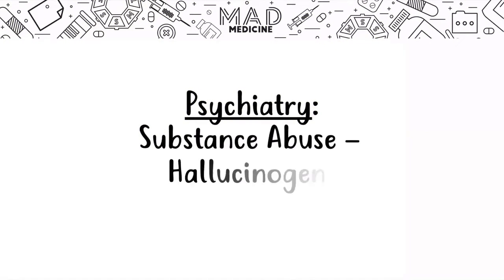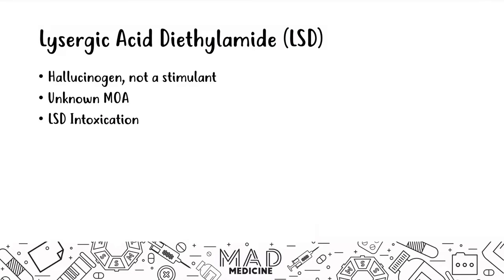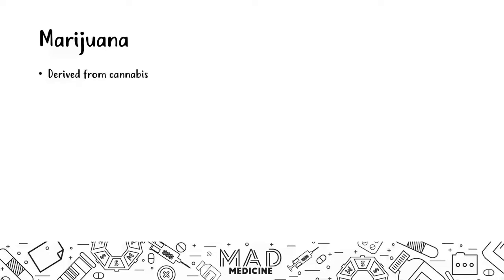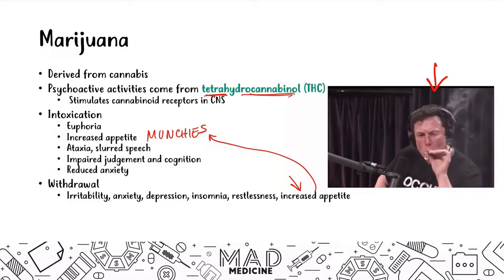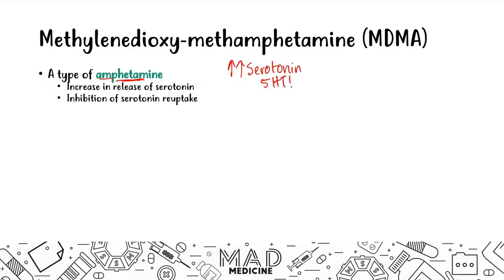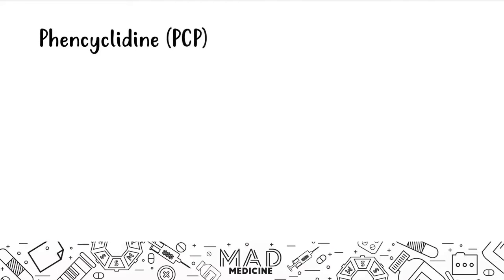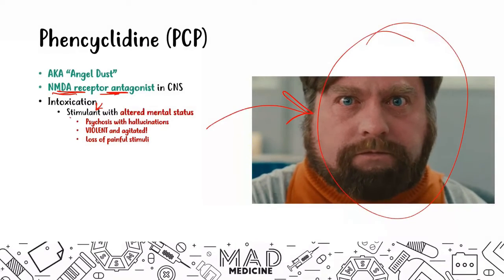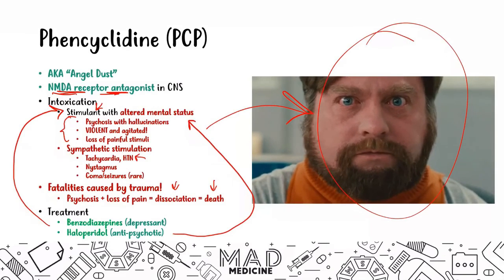Hallucinogen Abuse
Hallucinogen, substance that produces psychological effects that tend to be associated with phenomena such as dreams or religious exaltation or with mental disorders such as schizophrenia.

People can experience hallucinations when they're high on illegal drugs such as amphetamines, cocaine, LSD or ecstasy. They can also occur during withdrawal from alcohol or drugs if you suddenly stop taking them. Drug-induced hallucinations are usually visual, but they may affect other senses.